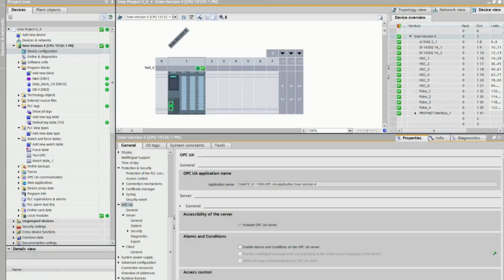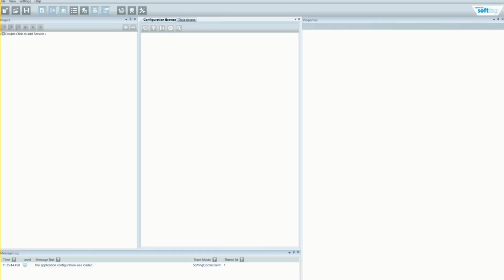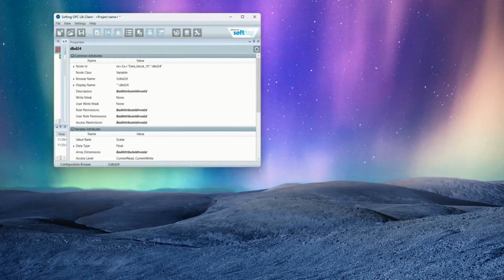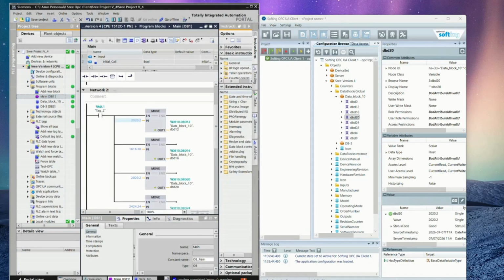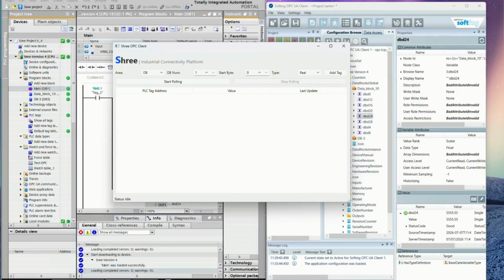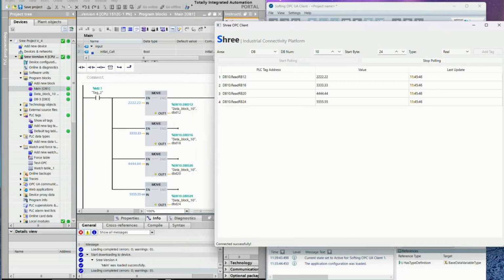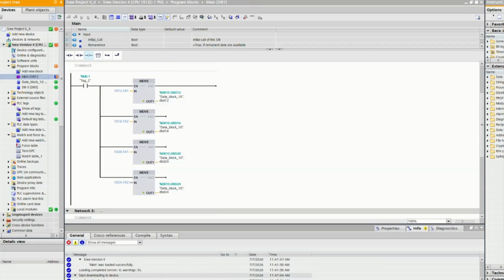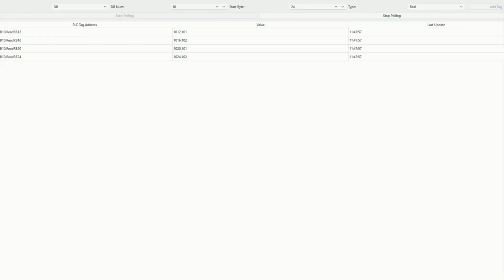"Shree Connectivity Software"- OPC like communictivity tool based on Python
In this video, I demonstrate a coustom tool developed inhouse to read tags directly from Siemens PLCs. The tool provides functionality similar to and OPC client, allowing users to monitor PLC variables in real time without the complexity of full OPC setup. This tool is developed in Python and simple executable file is availablle on demand.

Features:
- Read SIEMENS PLC tags in real time
- Fast and Reliable communication
- OPC like interface and functionality
- Easy to use user interface
- Stable for industrial automation, testing and monitoring

This tool is designed for engineers, system integartors, automation professionals, and anyone working with Siemens PLCs who needs a simple and efficient way to access PLC data.